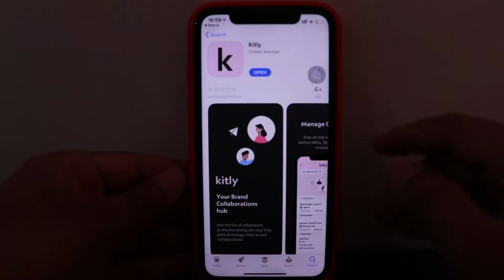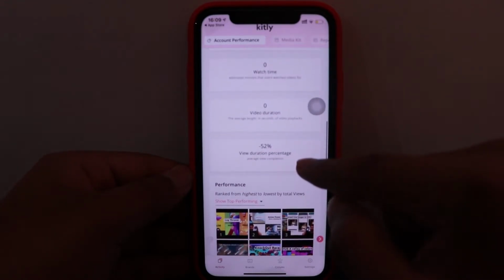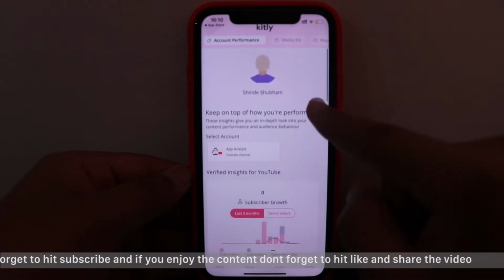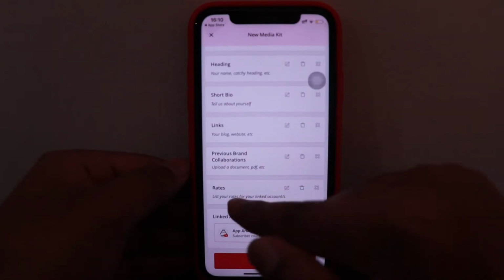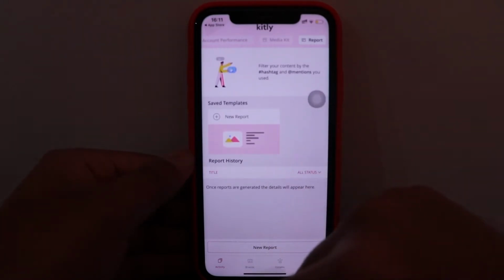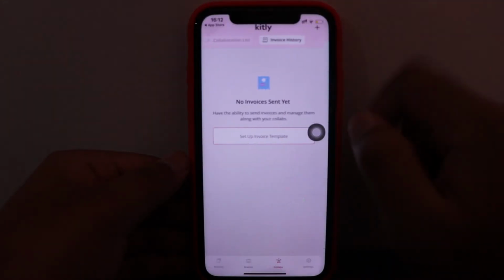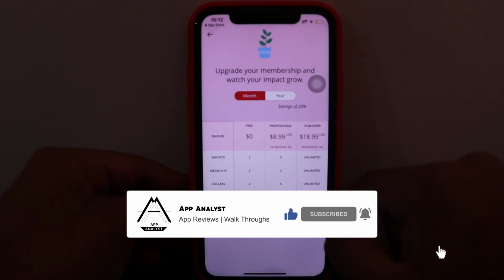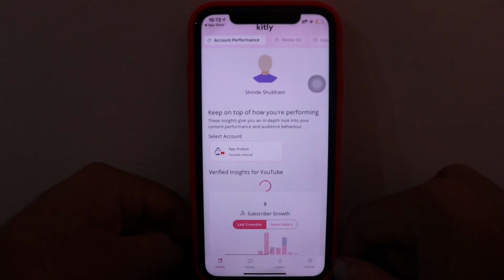Kitly-Collabs Manager | Manage your Brands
This video is about an app Kitly, this is a social media brand manager app. It helps you manage your brand collaborations and billing with various social media accounts.